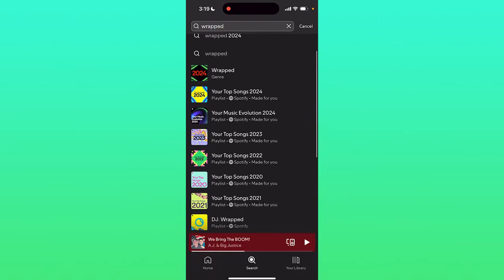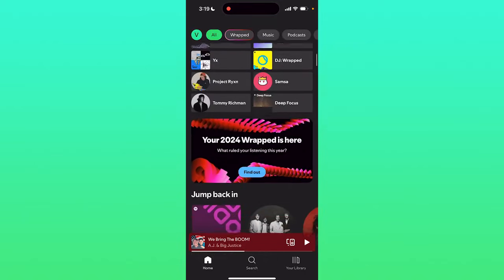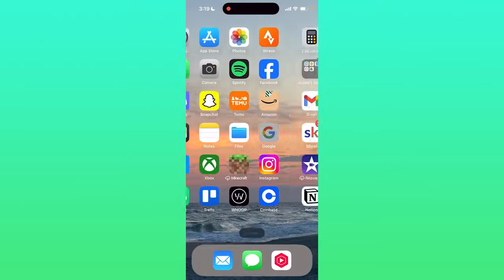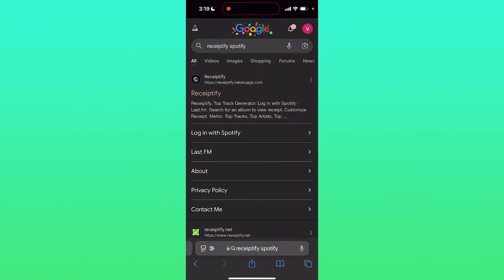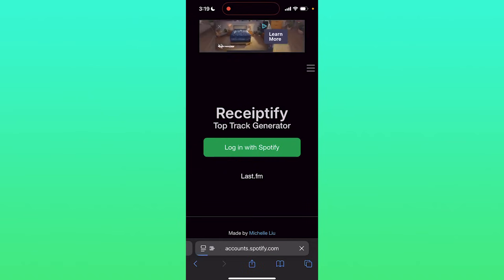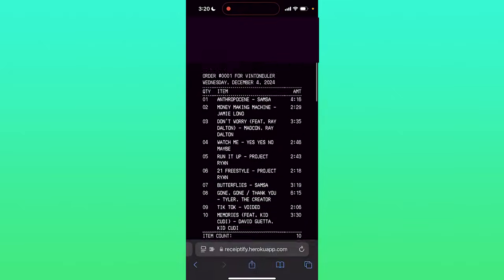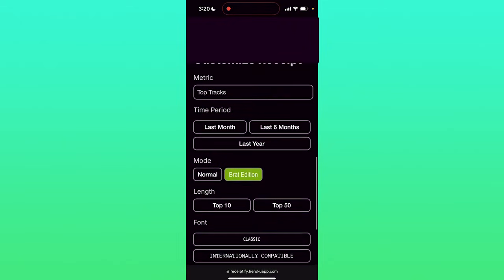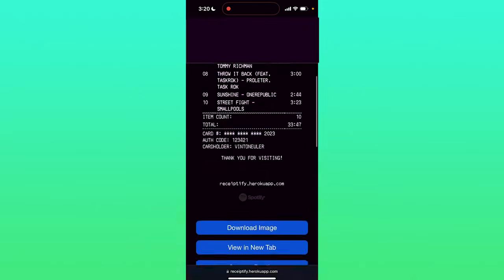UPDATED 2026! How To SEE Spotify Wrapped MONTHLY (ONLY WAY)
🎶 In this video, I’ll guide you through how to check your Spotify Wrapped on a monthly basis using some nifty tools! While the Spotify app doesn’t offer monthly Wrapped, I’ll show you how to utilize a simple method for streaming your favorite statistics. Don't miss out on discovering the best playlists and good music that you've enjoyed all month! 📊✨